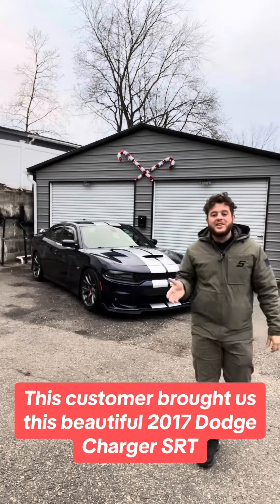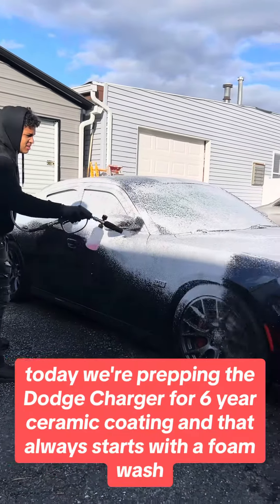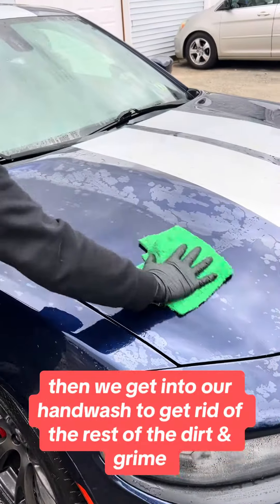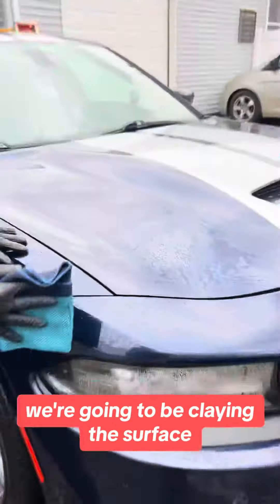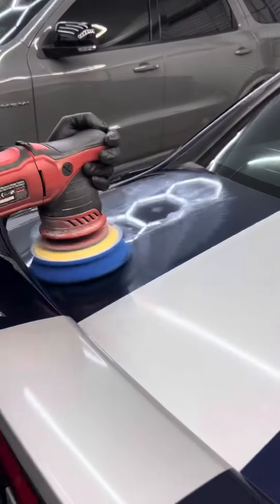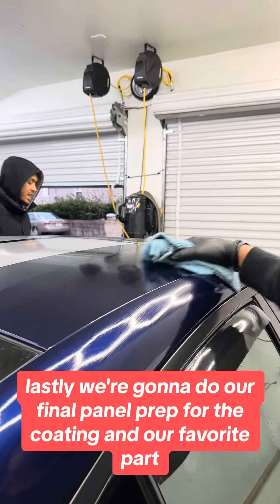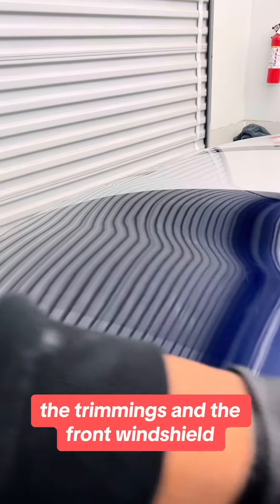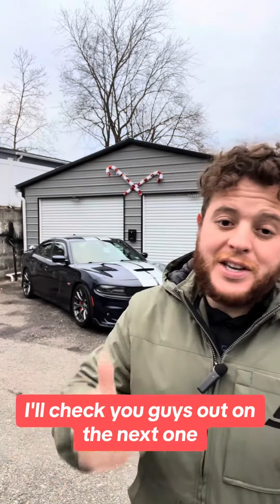How To Ceramic Coat Charger Srt 😍